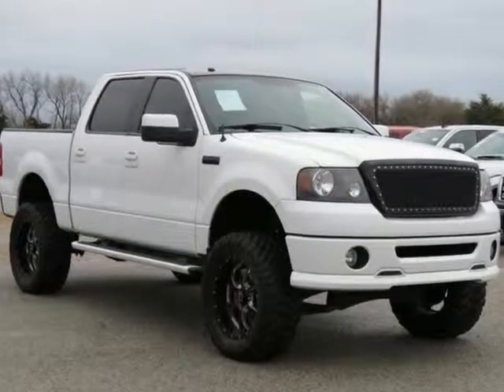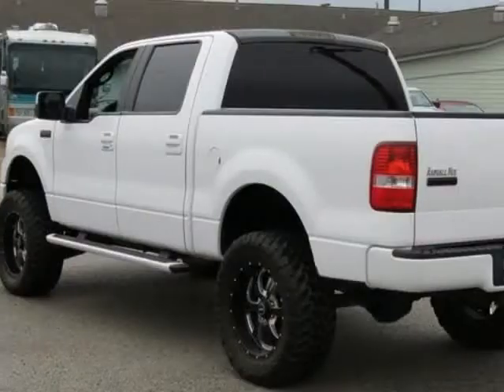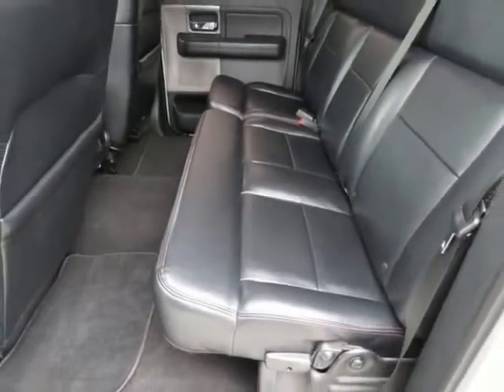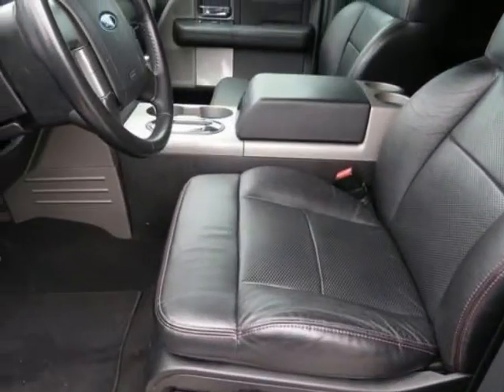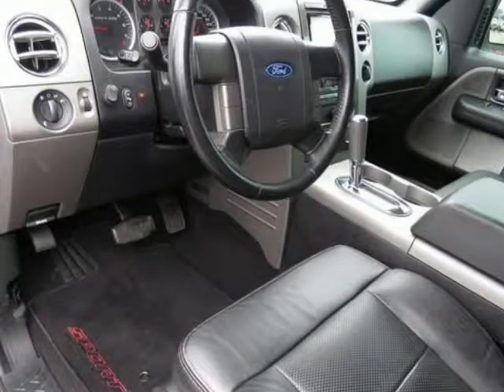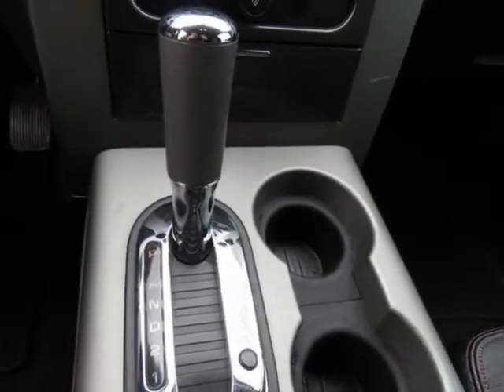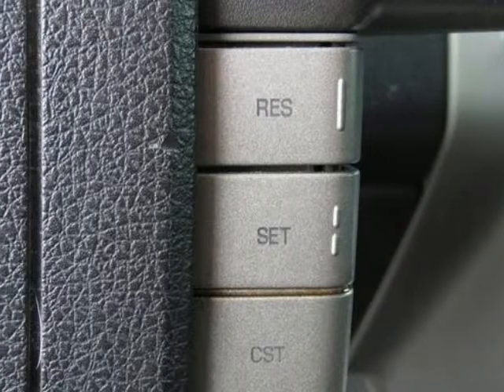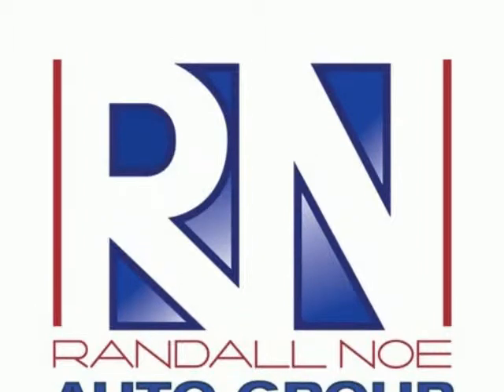2007 Ford F-150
2007 Ford F-150 2WD SuperCrew Styleside 5-1/2 Ft Box FX2
Stock Number: F3669B
VIN: 1FTPW12V07KC31006

**CLEAN CARFAX** and **CUSTOM WHEELS & TIRES**. Deluxe Mirror Package (Self-Dimming Rear-View Mirror), FX2 Sport Package (Body Color Door and Tailgate Handles, Body Color Mirror Skull Caps, Body Color Rear Bumper, Chrome Exhaust Tip, Ebony Interior Accents, Fog Lamps, Leather-Trimmed Steering Wheel, and Power Driver Seat), Trailer Tow Package (Upgraded Auxiliary Transmission Oil Cooler and Upgraded Radiator), F-150 FX2, 4D Crew Cab, 5.4 Liter 8 Cylinder EFI 24 Volt FFV, 4-Speed Automatic with Overdrive, RWD, White, Black w/Leather-Trimmed 40/20/40 Front Seat, ABS brakes, Compass, Illuminated entry, Limited Slip w/3.55 Axle Ratio, Low tire pressure warning, Order Code 507A, Premium Cloth 40/20/40 Front Seat, and Remote keyless entry. Want to stretch your purchasing power? Well take a look at this rock solid 2007 Ford F-150. J.D. Power and Associates gave the 2007 F-150 5 out of 5 Power Circles for Overall Initial Quality Design. New Car Test Drive said it "...delivers a combination of style, interior comfort, performance, ride and handling that's hard to beat..." Rises to the call of duty. All of our vehicles are researched and priced regularly using LIVE MARKET PRICING TECHNOLOGY to ensure that you always receive the best overall market value. Call Dealer to confirm availability, and schedule a hassle free Test Drive. Thank you for visiting our listing and we look forward to hearing from you.